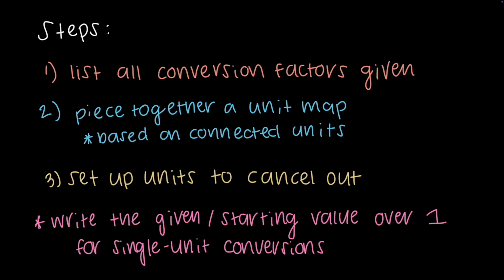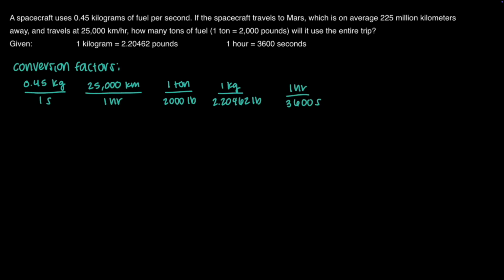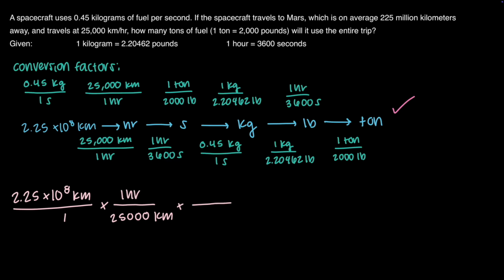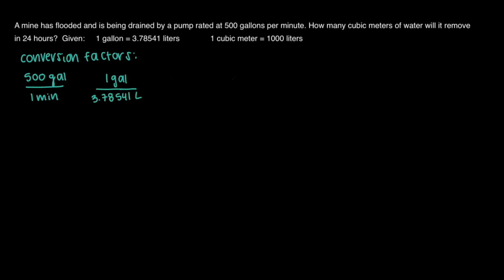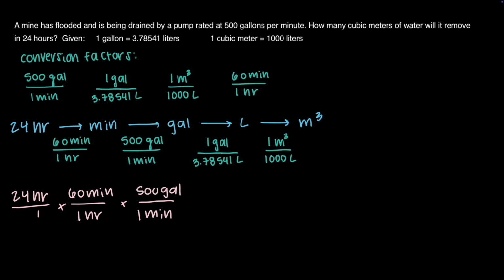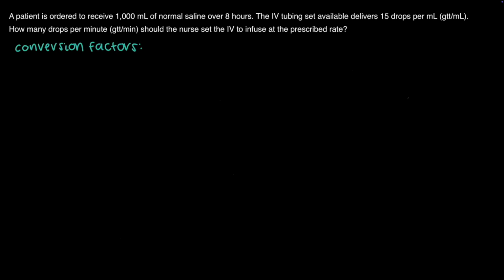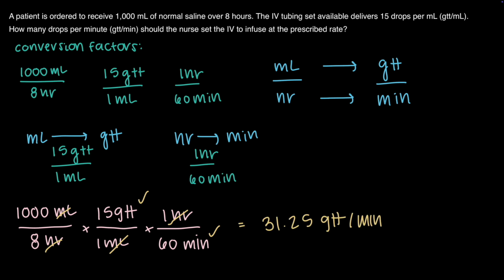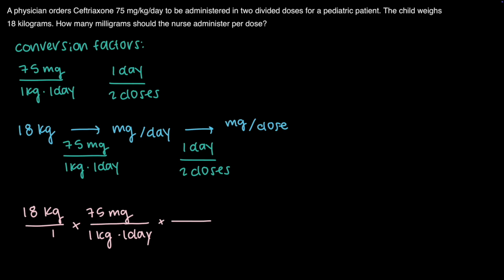Dimensional Analysis Word Problems | Chemistry Conversions Practice Problems | Nursing Dosage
Struggling with dimensional analysis?
This video takes you beyond the basics and into the world of multi-step word problems. We’ll tackle real and creative scenarios from calculating fuel for a Mars mission to figuring out IV drip rates, estimating costs, moving sediment, and even brewing wizard potions.

Whether you’re in AP Chemistry, nursing, physics, or an intro-level college science course, this tutorial will give you the tools to handle even the trickiest conversions. You’ll learn how to cancel units step by step, work with unusual units, and apply dimensional analysis to real-world problems.

• How to confidently cancel units one step at a time
• Working with strange or made-up units like glorgs or giggle-hours
• Applying dimensional analysis to clinical, chemistry, and physics scenarios
• Converting across time, volume, energy, area, mass, and more
• How to do dimensional analysis chemistry
• Dimensional analysis word problems
• Conversions chemistry explained
• Chemistry conversions practice problems

• Metric to imperial conversions
• Multi-step problems with creative units
• Nursing dosage and IV infusion practice
• Orbital motion and physics-based examples
• Density, mass, and chemistry calculations
• Fuel, speed, and cost applications

 Who This Video Is For:
Nursing and pre-med students
Intro chemistry and physics learners
Anyone who struggles with crazy unit conversions

Chapters:
00:00 Intro
00:50 A spacecraft uses 0.45 kilograms of fuel per second. If the spacecraft travels to Mars, which is on average 225 million kilometers away, and travels at 25,000 km/hr, how many tons of fuel (1 ton = 2,000 pounds) will it use the entire trip?
03:48 A mine has flooded and is being drained by a pump rated at 500 gallons per minute. How many cubic meters of water will it remove in 24 hours?
06:03 A research pump moves 2.6 liters per minute, continuously for 18 hours. Convert the total to cubic centimeters.
06:27 A patient is ordered to receive 1,000 mL of normal saline over 8 hours. The IV tubing set available delivers 15 drops per mL (gtt/mL).
How many drops per minute (gtt/min) should the nurse set the IV to infuse at the prescribed rate?
07:53 A physician orders Ceftriaxone 75 mg/kg/day to be administered in two divided doses for a pediatric patient. The child weighs 18 kilograms. How many milligrams should the nurse administer per dose?
09:27 A coal-fired power plant emits 2.4 metric tons of CO2 per hour. How many grams of CO2 are emitted in one week?
11:23 A river carries sediment at a concentration of 0.05 kg per cubic meter of water. The river flows at 1,200 cubic feet per second. How many metric tons of sediment are carried downstream in one week?
14:14 In snackworld, a churro-cycle costs 5 treat-tickets, each treat-ticket buys 3 sprinkle-bites, each sprinkle-bite equals 7 sugar-points, and each sugar-point is worth 2 flavor-zings. One churro-cycle lasts 12 yum-minutes, and 5 yum-minutes equals 1 giggle-hour. How many flavor-zings per giggle-hour does a visitor consume if they ride 2 churro-cycles per yum-minute?
14:57 A patient receives a radiation dose of 0.500 grays per hour for 3.5 hours. Convert this to rads, and then express the total dose in micrograys per second.
17:15 A car burns 1 gallon of gasoline every 32 miles, and travels 65 miles per hour for 10 hours per day, 5 days per week, for a full year. If gas costs $4.15 per gallon, how much does the car owner spend on gas in one year?